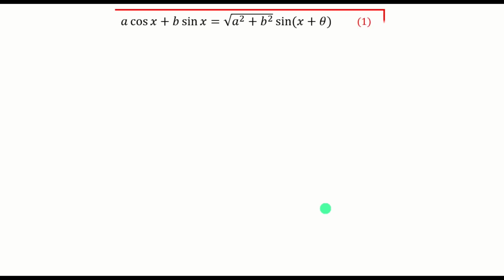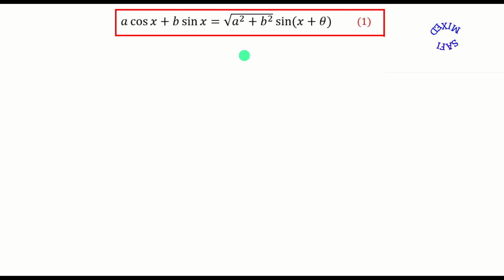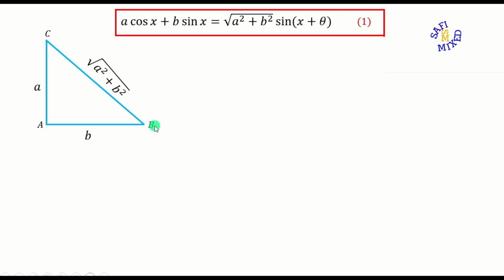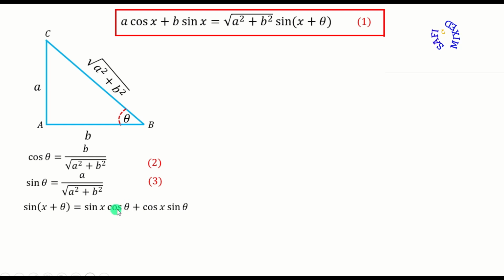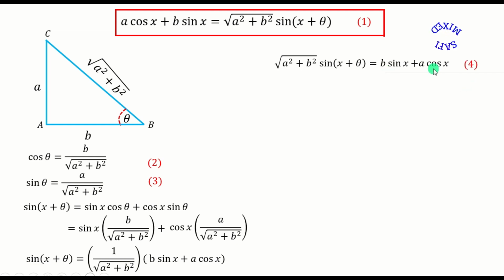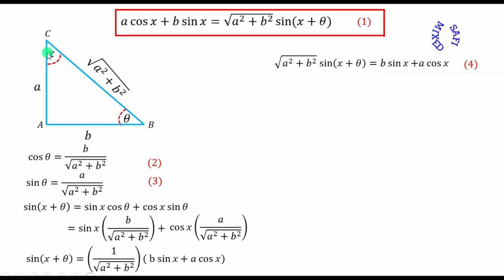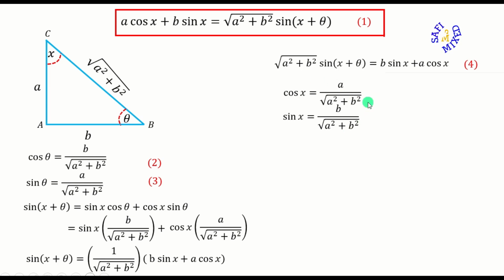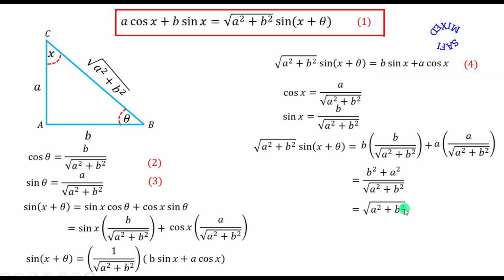Reduction formula for simple harmonic oscillations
Reduction formula,
Reduction identity,
Reduction identity for oscillating electric circuits,
reduction formula for capacitative circuits, harmonic oscillator, trigonometry, identity, electric circuit, capacitative circuit, triangle, right angle triangle, geometry, laws of trigonometry,  phase, phase angle, phase in circuits,

what is medial triangle?
what is centroid of a triangle?
Geometry of triangles,

what is straight angle?
what is conterminal angle?
what is central angle?
what is acute angle?
what is obtuse angle?
what is complimentary angle?
what is supplementary angle?
what is geometric angle?
what is trigonometric angle?
what is the difference between geometric and trigonometric angles?

what is secant line?
what is tangent line?
what is chord?
what is diameter?
what is a circle?
what is radius?
what is segment?
what is a line?
what is a ray?
what is the difference between line and segment?
what is the difference between segment and ray?
what is the difference between line and ray?

Six types of triangles,
what is right triangle?
what is acute triangle?
what is obtuse triangle?
what is equilateral triangle?
what is isosceles triangle?
what is scalene triangle?
Jargon of geometry,
Triangles, right triangle, acute triangle, obtuse triangle, equilateral triangle, isosceles triangle, scalene triangle,

Eight different types of angles discussed with specific terminology.